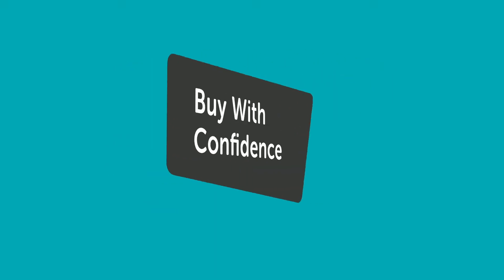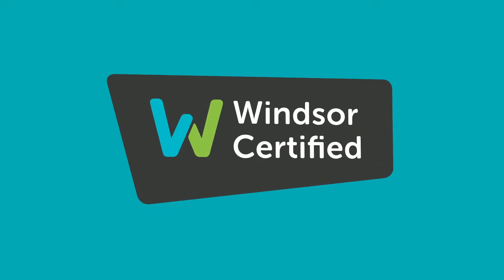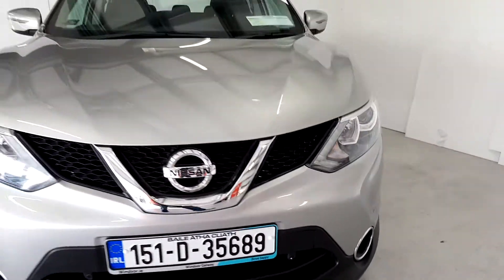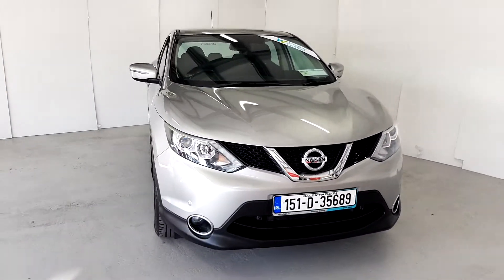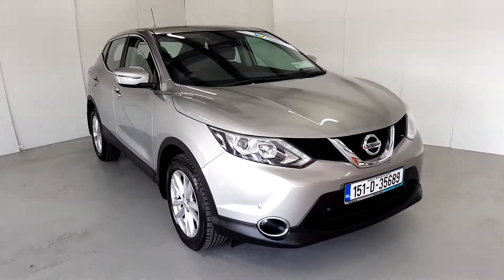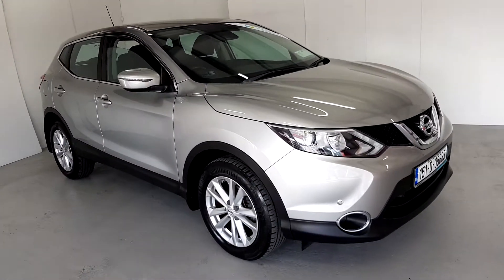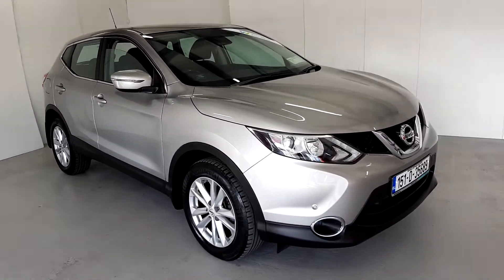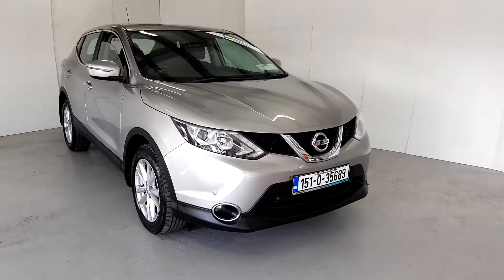Windsor MotorMall Galway- 2015 Nissan QASHQAI 1.2 PET SV SAFETY PK 5 15,995